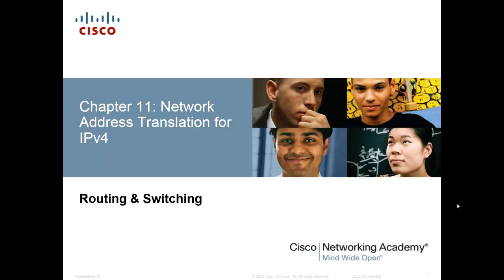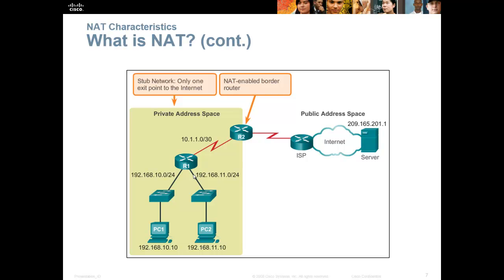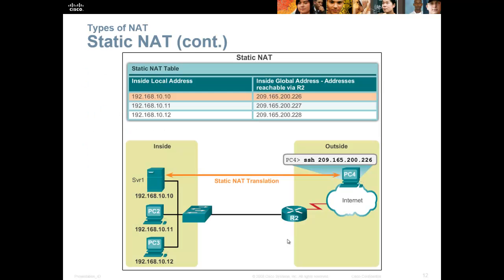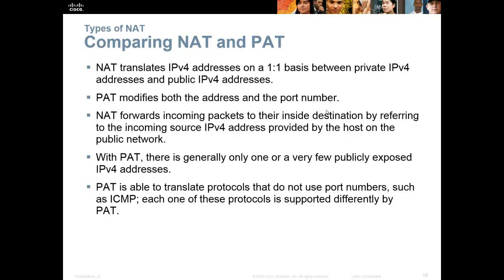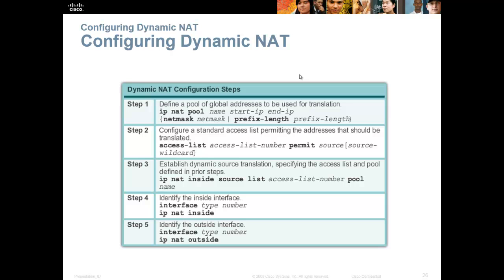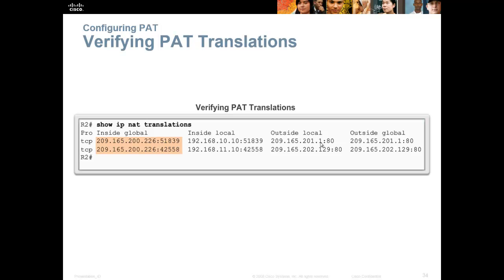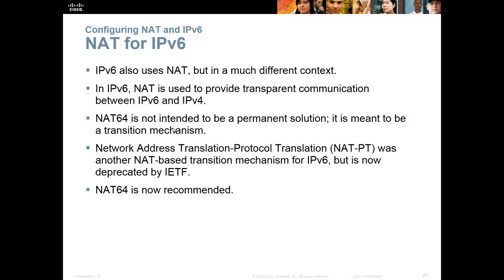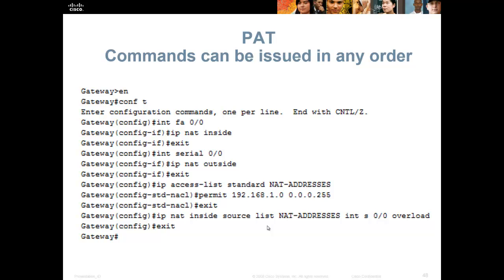CCNA-2, Chapter 11